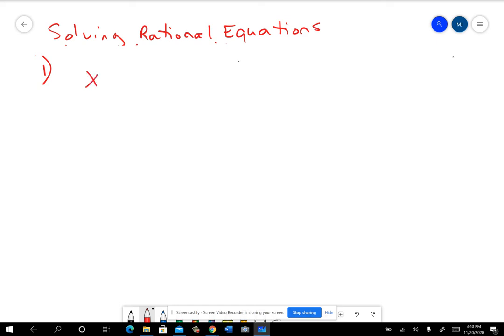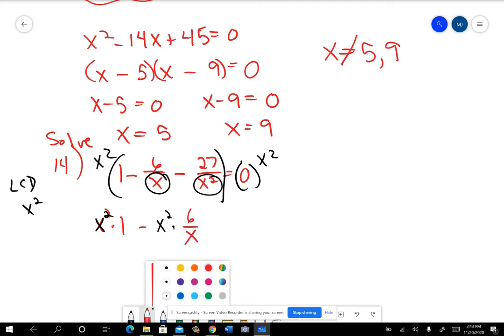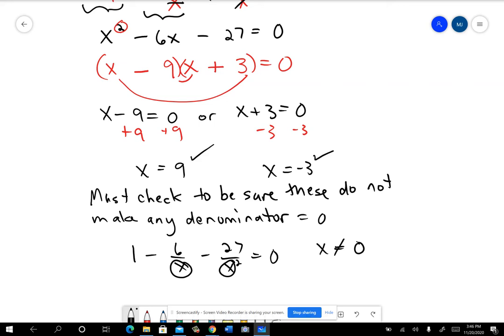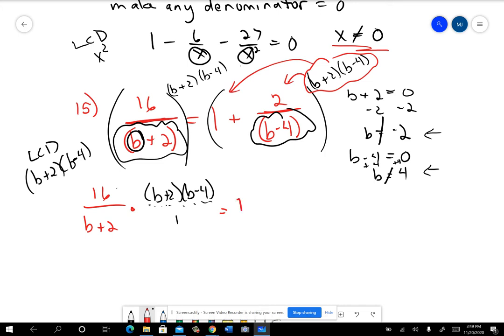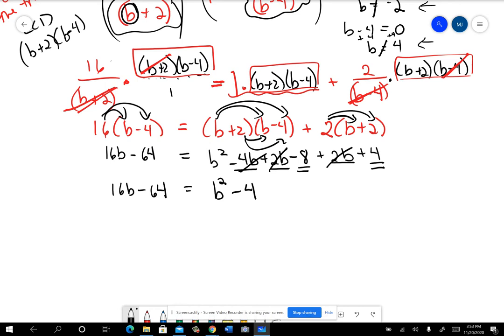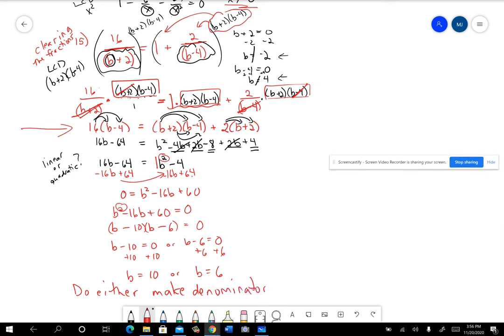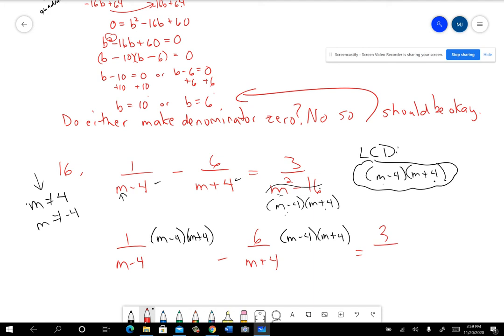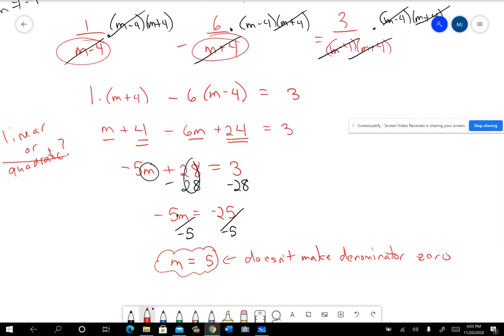More on Rationals - Solving Rational Equations - 1,14-16